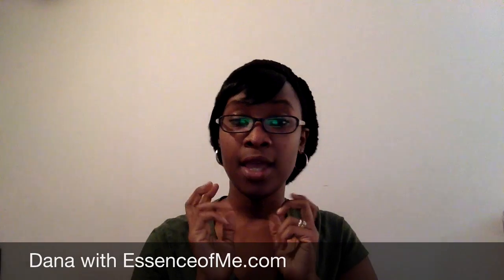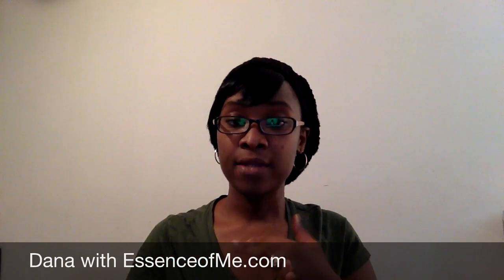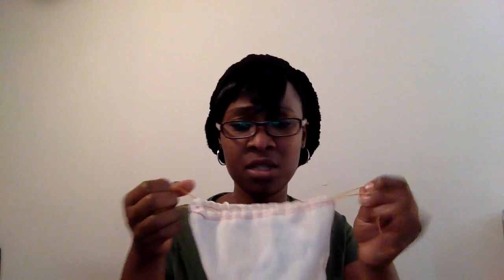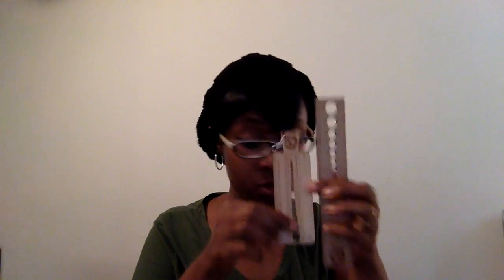KnitCrate vs Yarnbox | Comparing March 2014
This month I received both a Knitcrate and Yarnbox subscription for March 2014. In this video I compare and deem my best buy of the two.

QUESTION:

What do you think? Do you think its a good deal? Share below.

Dana